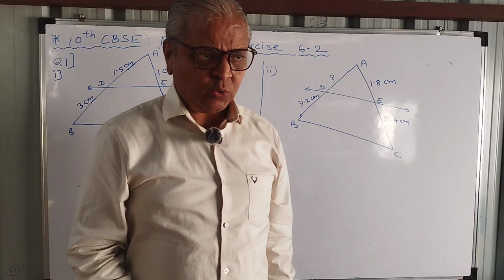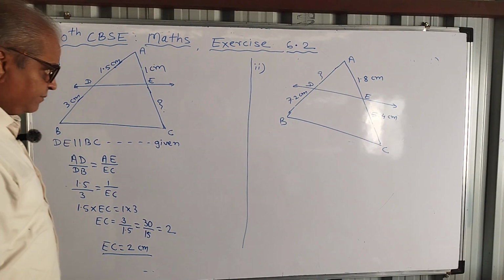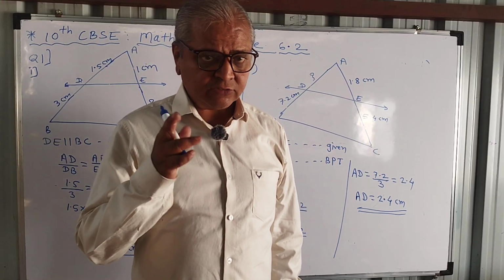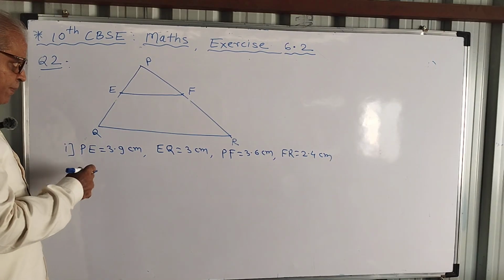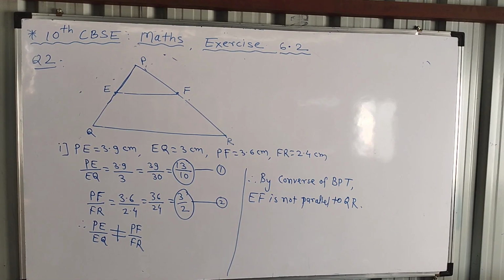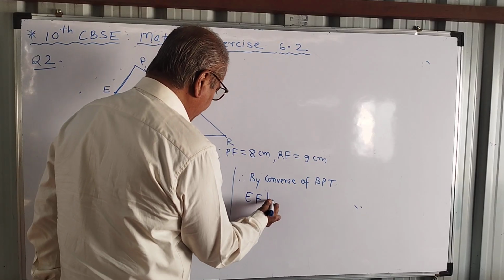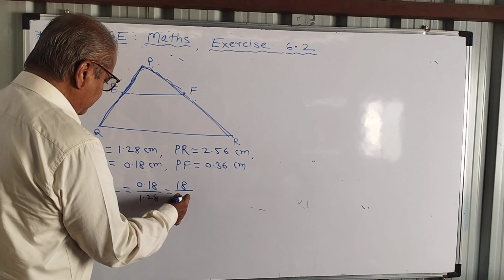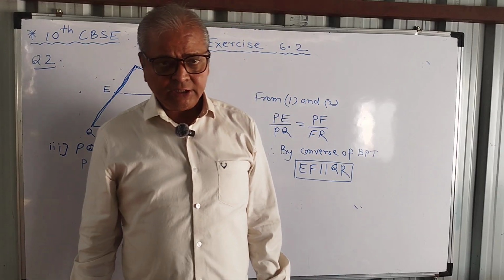10th CBSE Maths Exercise 6.2 Questions 1 & 2 | Triangles Chapter Full Solution | Class 10 Maths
In this video, I have explained Class 10 CBSE Maths Chapter 6 Triangles Exercise 6.2 Questions 1 and 2 with easy step-by-step solutions. This video is helpful for board exam preparation, homework, and concept clarity.
Watch till the end for simple explanation and quick tricks.